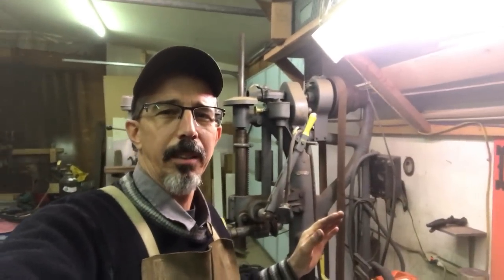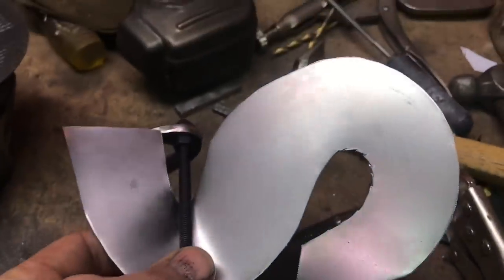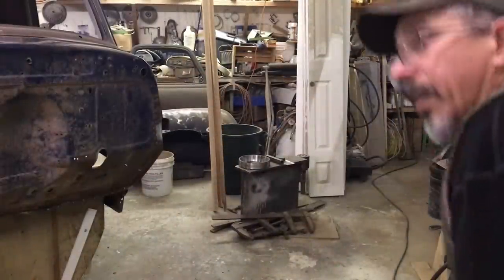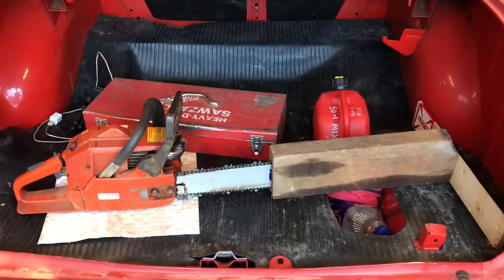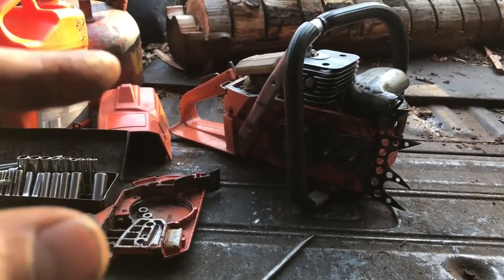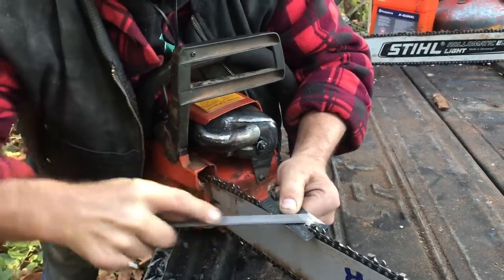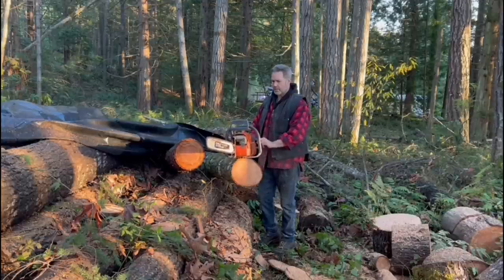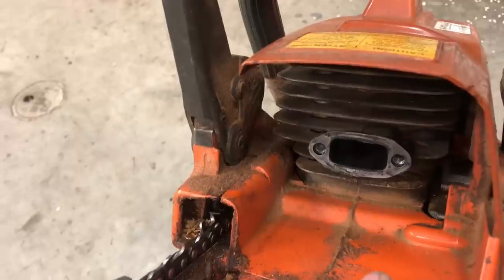Chain Saw Pipe “Test”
I build a second pipe for my Husqvarna 266XP and take them over to Buckin’ Billy Ray’s to try them out.